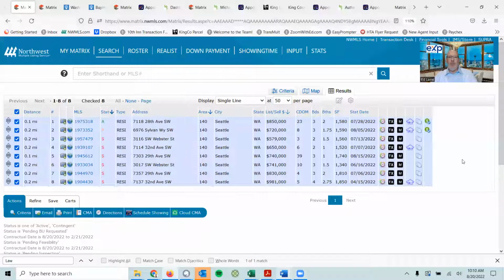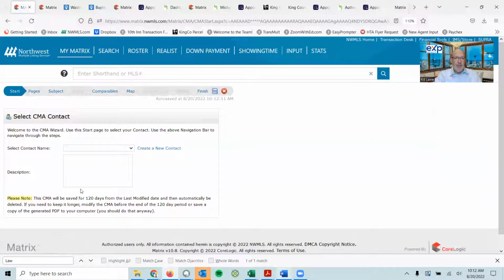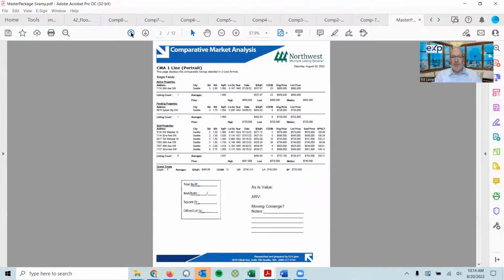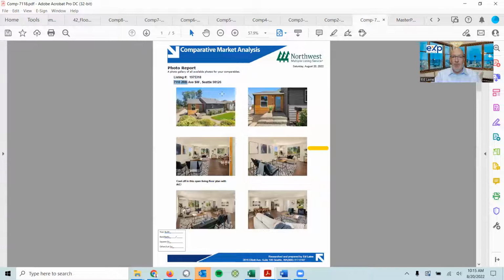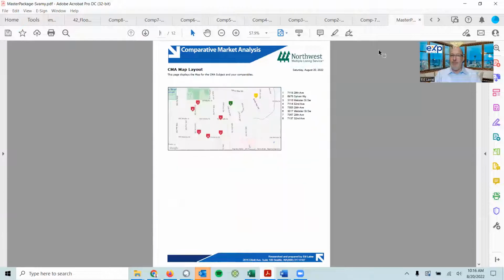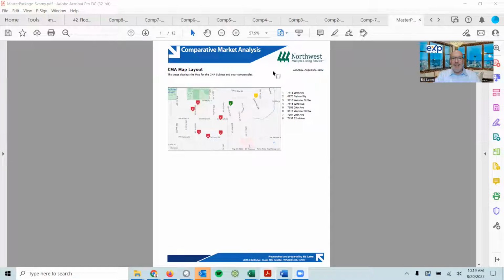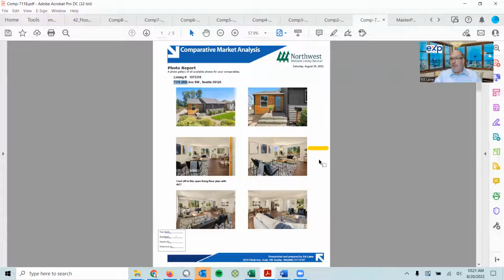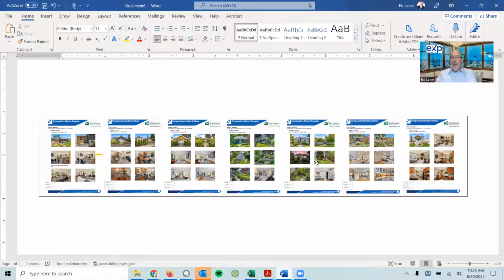How to do a Color Picture CMA Tour...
...To help sellers get "realistic" about pricing their homes for sale. Use Data and Psychology to help your clients find the RIGHT list price for their home.